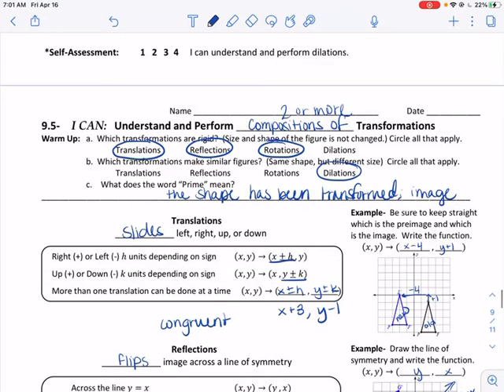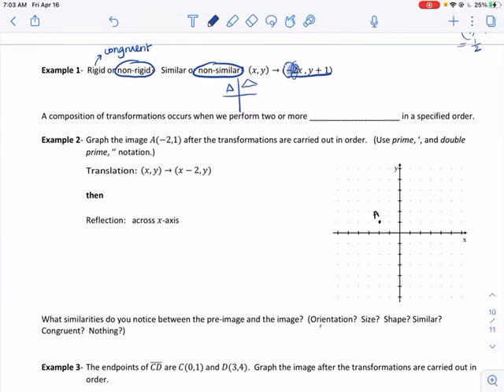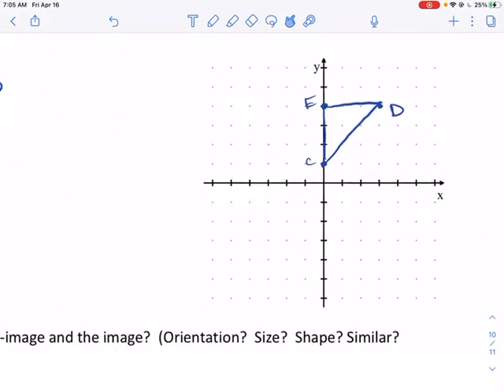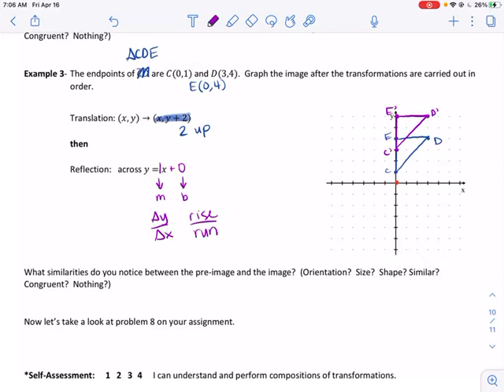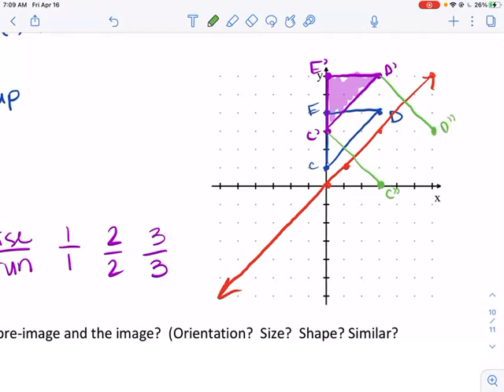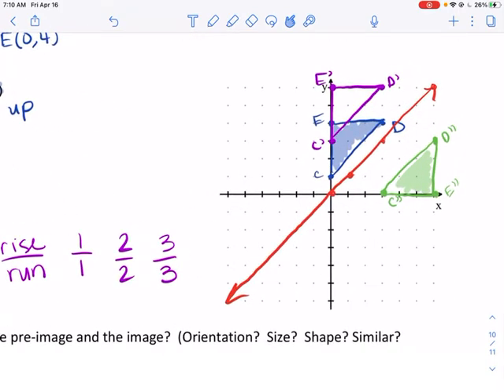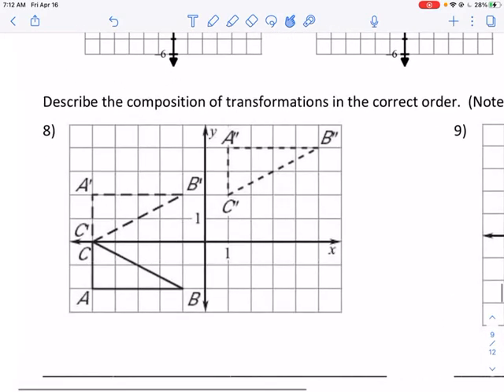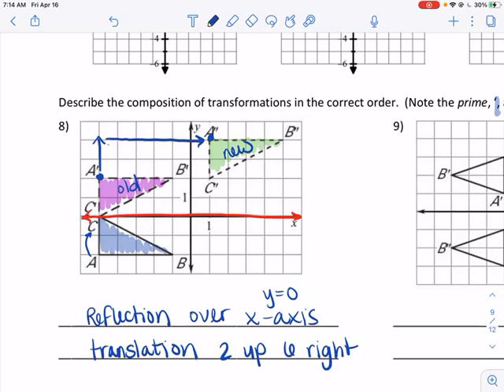Compositions of Transformations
I show how perform compositions of transformations using a translation and a reflection and also how to identify them.